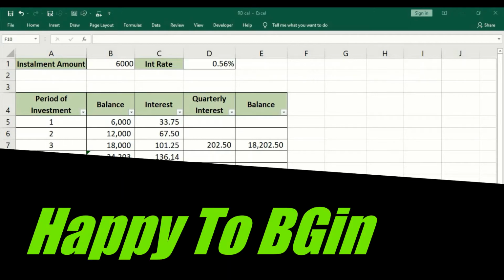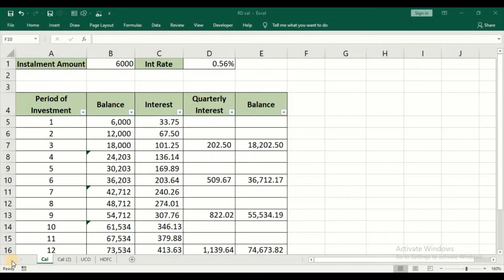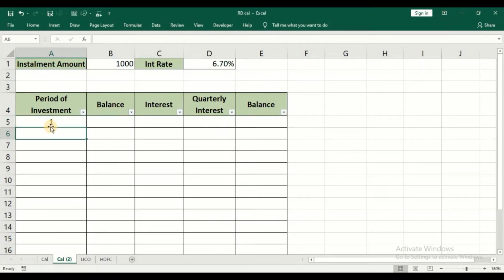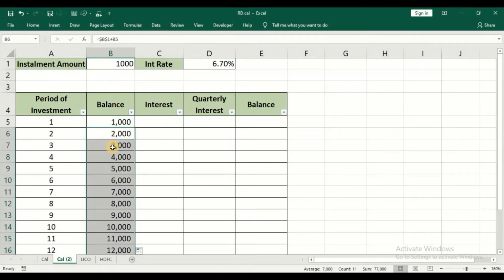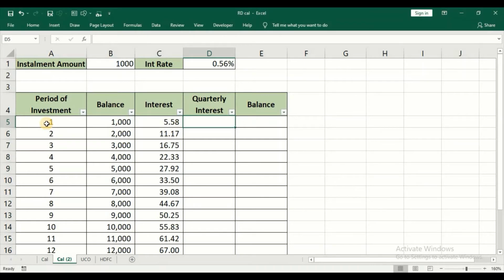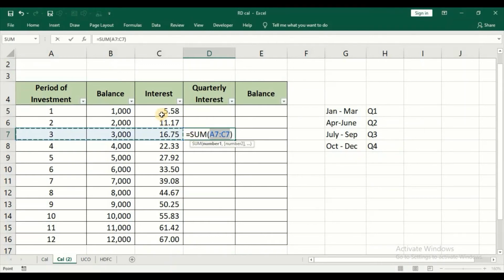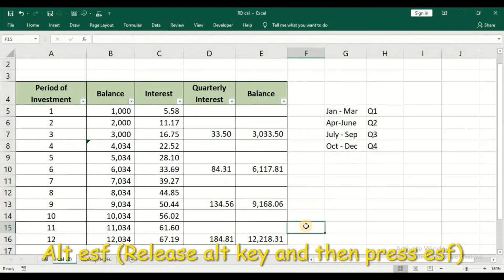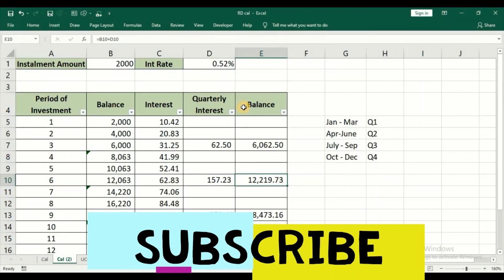How to calculate Recurring Deposit Interest in Excel | RD Maturity amount and Interest Calculation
In this video, I will walk you through about the calculation of Recurring Deposit Maturity Amount and Interest Amount. Usually the interest amount is compounded quarterly by the banks and I have also taken Bank RD Receipt as reference for better understanding.

Calculation can also be done by making use of Excel's FV function, but using it will not give accurate results and that is the reason the calculation is done in a tabular format.

Time Stamps
0:00 Intro
2:40 Fill series
3:18 Calculation
8:18 RD receipt verification